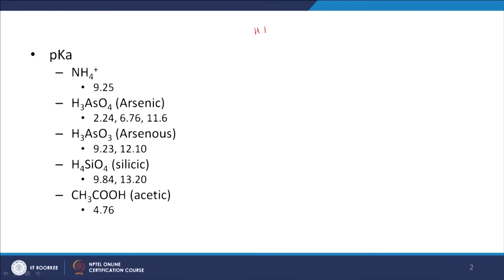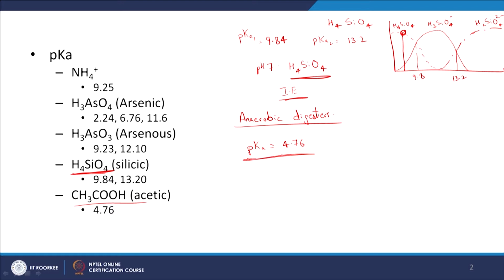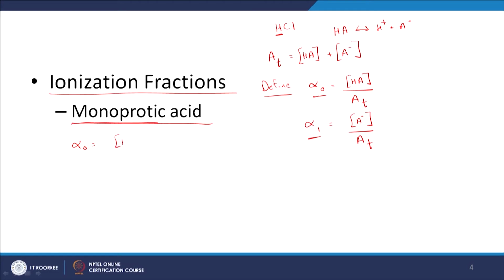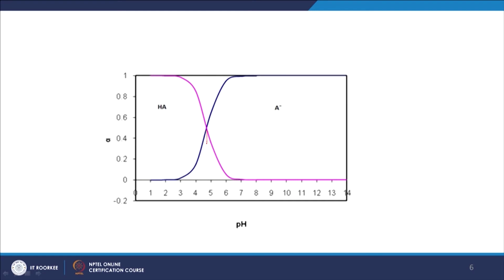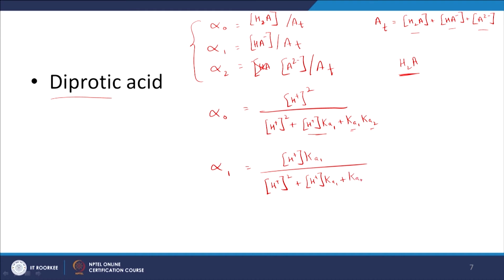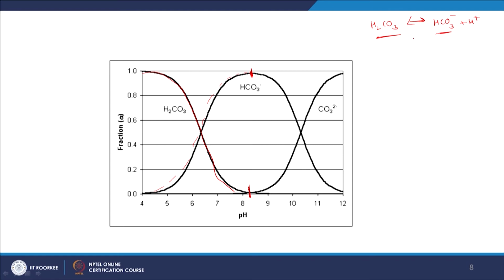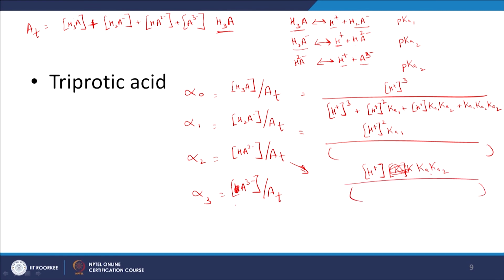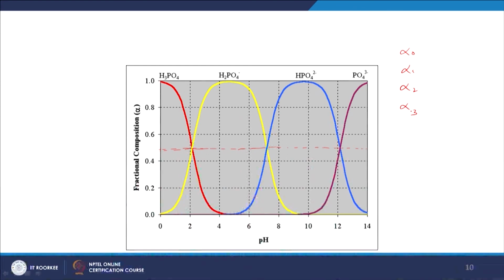Lecture 16_Ionization Fractions